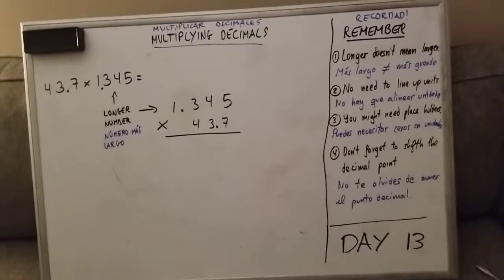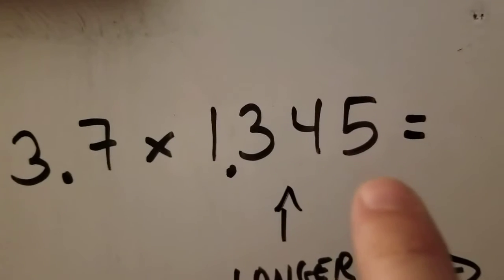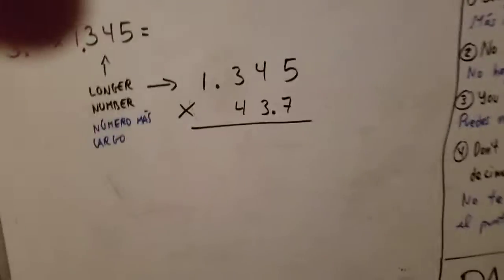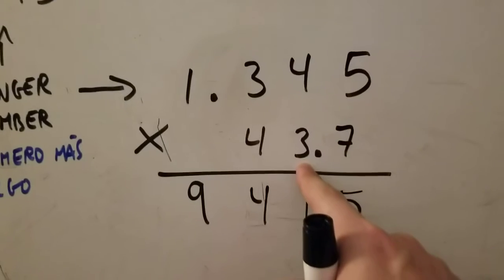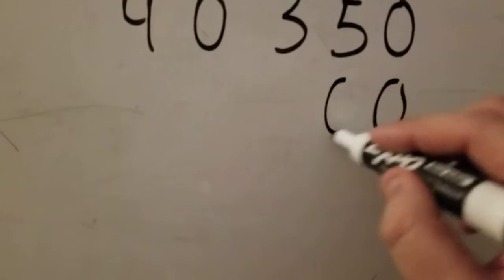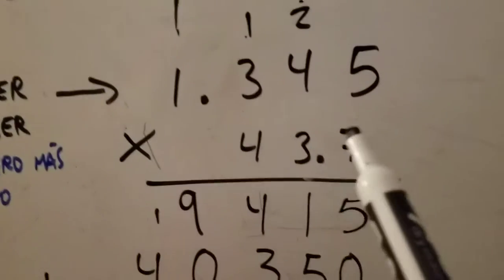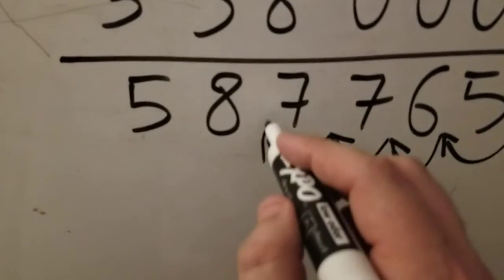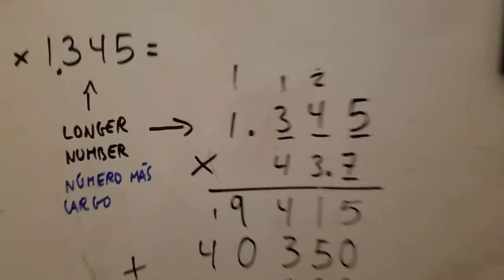Day 13: Multiplying decimals